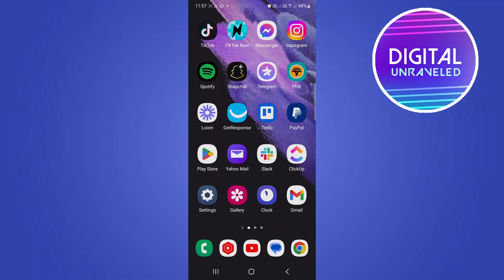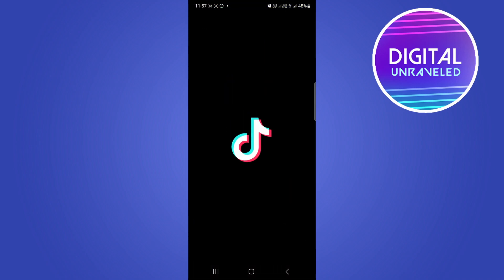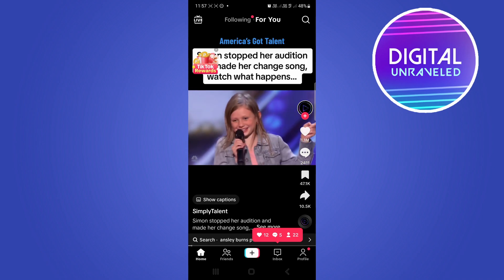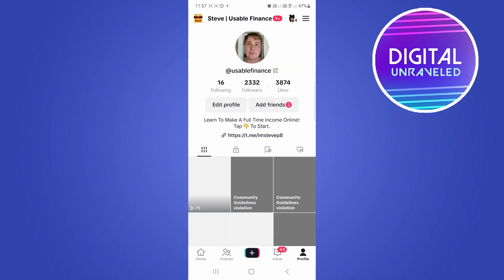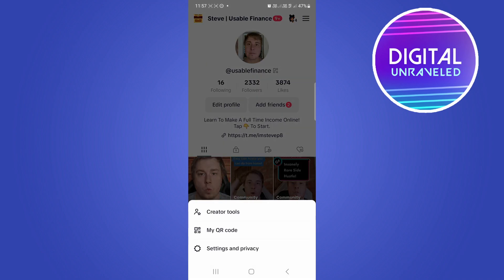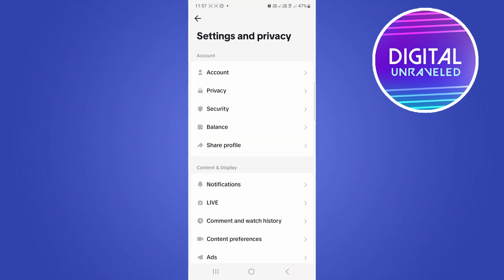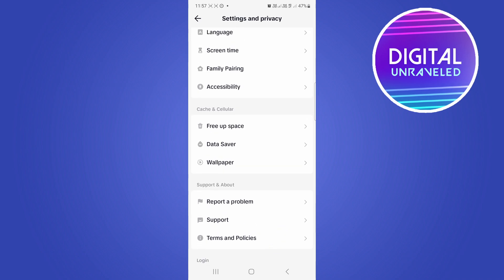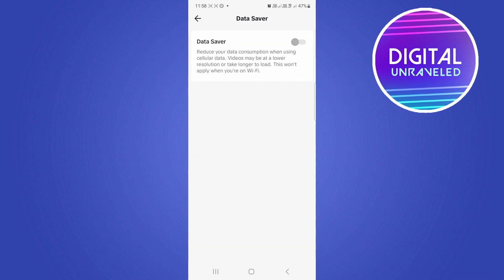How To Stop Autoplay Video On TikTok (Tutorial)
Learn How To Stop Autoplay Video On TikTok